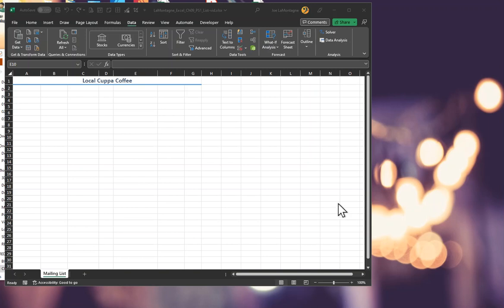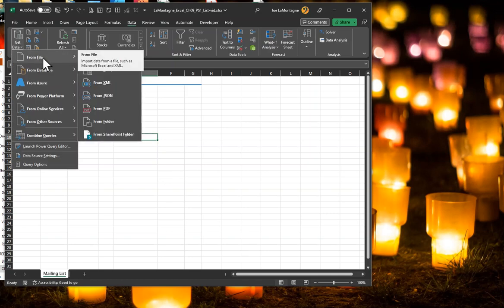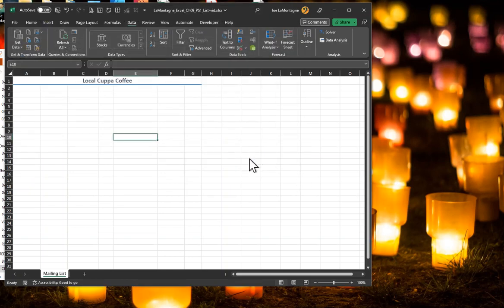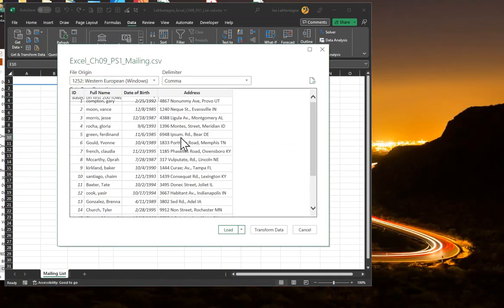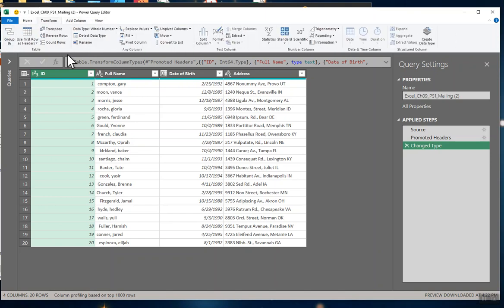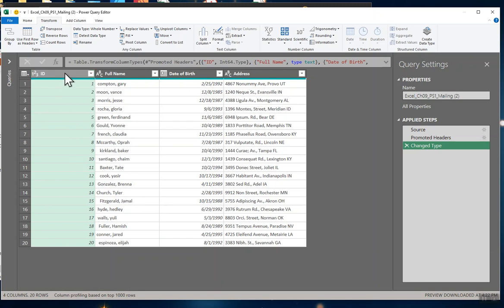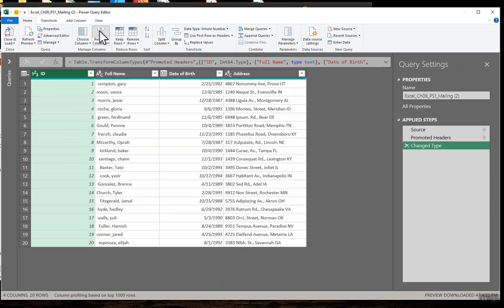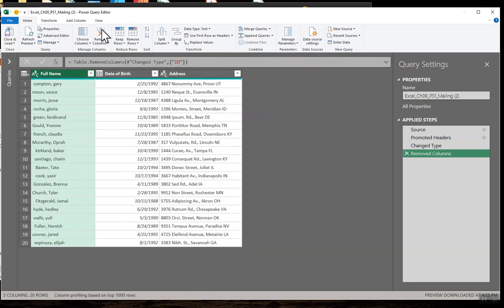Ch 9-01-Intro to CSV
Part 1 of importing a CSV file.